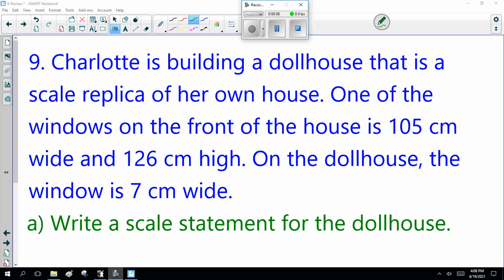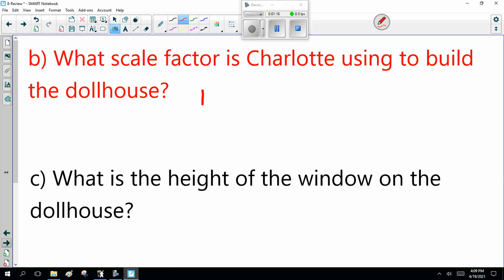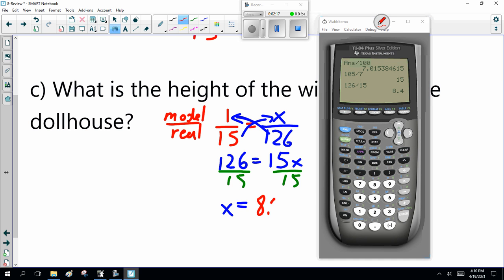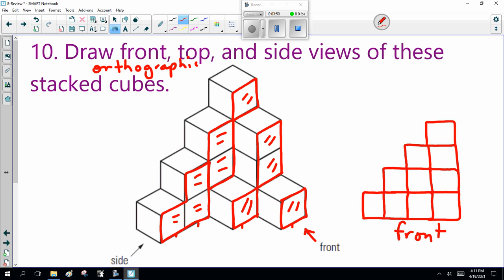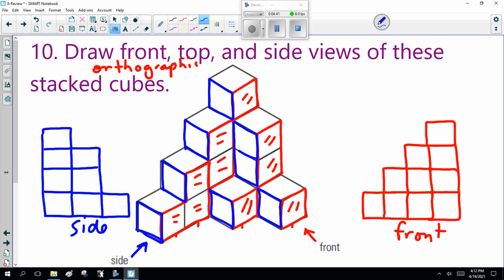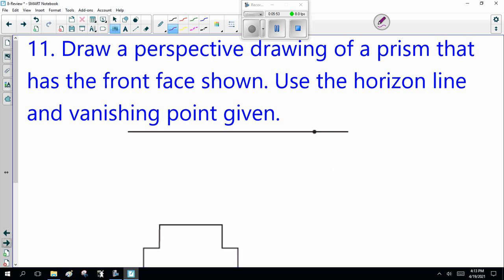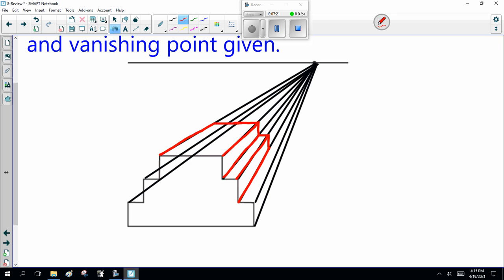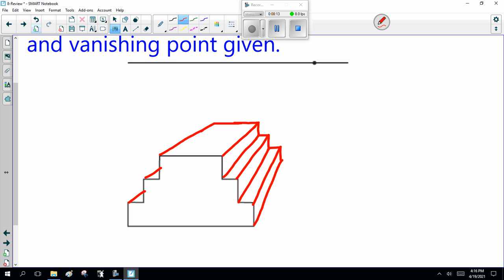Math 20 3 Ch 4 Review Part 2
Math 20-3 Chapter 4 review Part 2